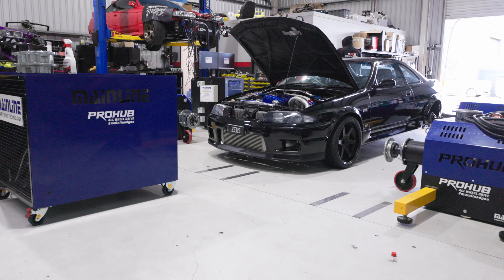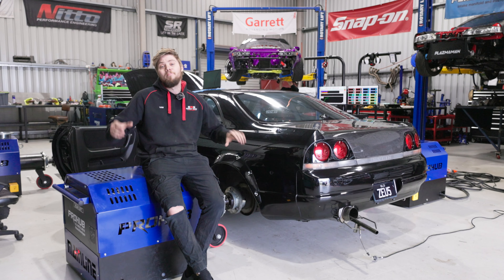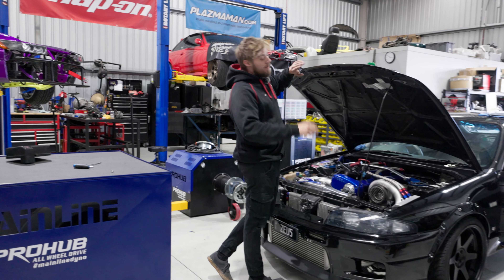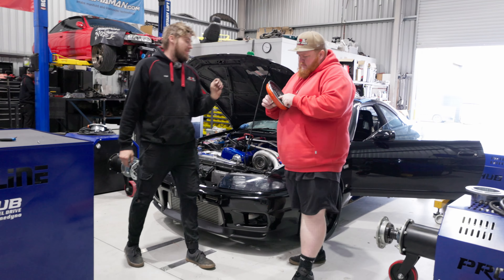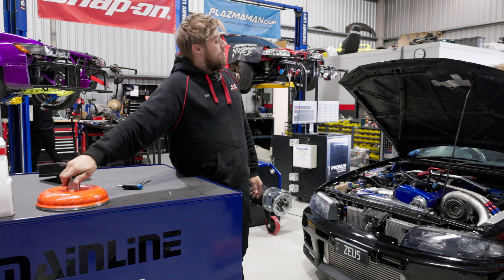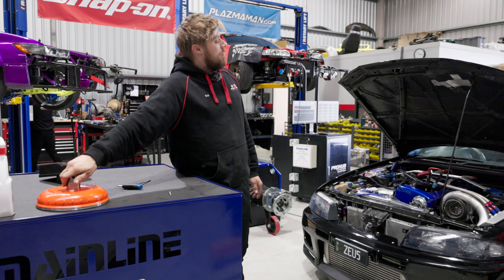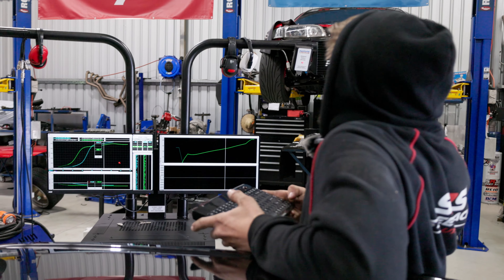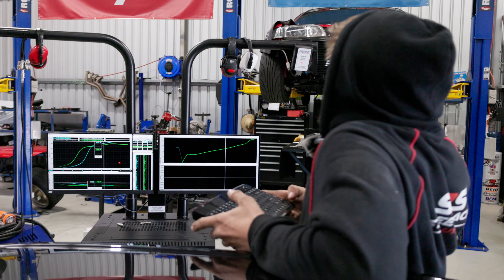Dyno Tuning a Nissan R33 Skyline RB26/30 (R33 Build)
More than just dyno pulls and flames, this is how we REALLY tuned an R33 for Roll Racing Brisbane!

In this episode, we put you in the passenger seat for the process of dyno tuning an RB26/30 for Roll Racing Brisbane! The car hitting the dyno (ZEUS) is an R33 Nissan Skyline GTS-T and is a well-known R33 build at QLD Roll Racing. If you know Brisbane Roll Racing, you probably know this Nissan Skyline R33!

Featuring a Garrett GTX42R and Link G4X Fury ECU, watch along for how ZEUS performs in a dyno pull!

Have questions about dyno tuning? What does a dyno tune do? Is it worth getting a dyno tune? Why should you get a dyno tune?